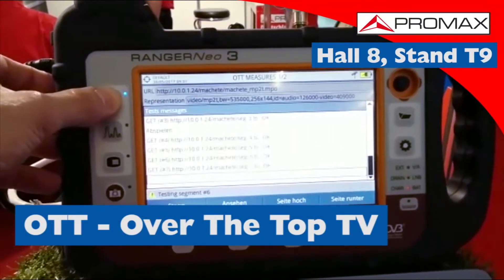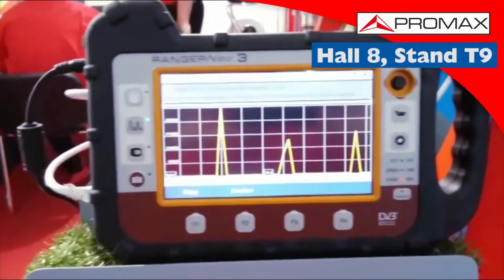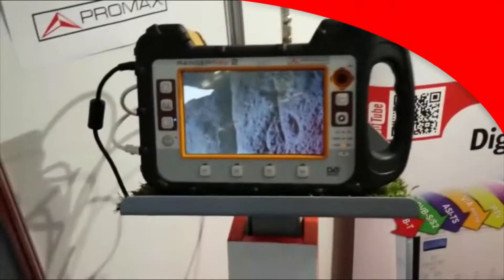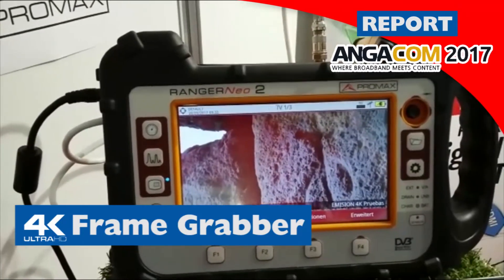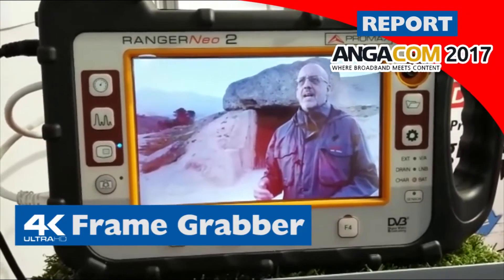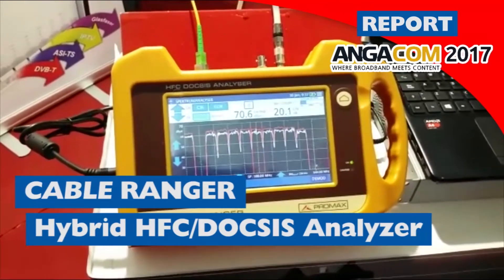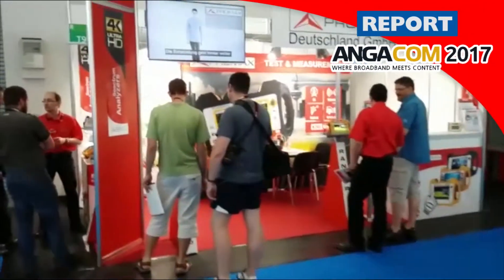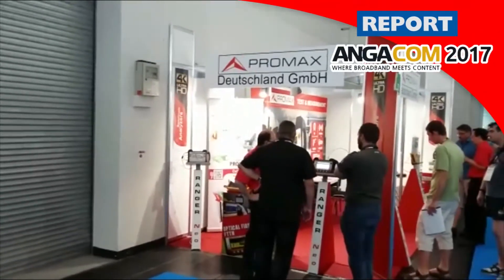ANGACOM 2017 report from PROMAX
Take a look at the latest TV and spectrum analyzers with 4K ultra HD decoding, remote control via webserver and the CABLE RANGER - an hybrid HFC/DOCSIS analyzer for optical and RF cable networks.